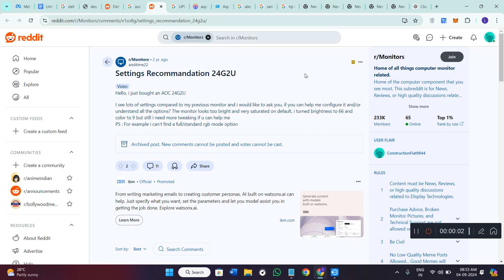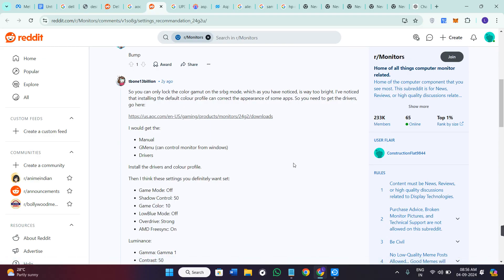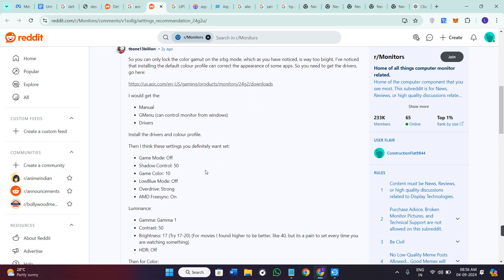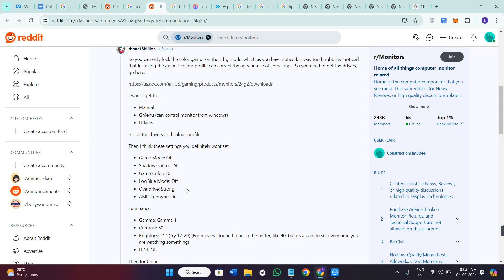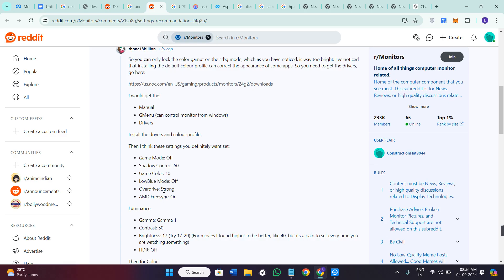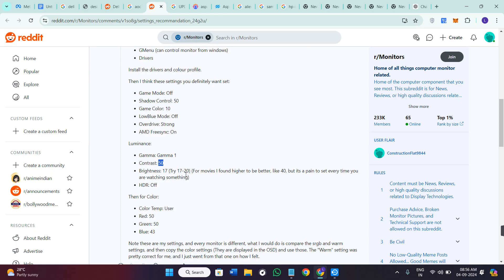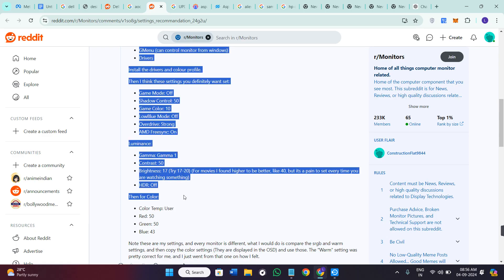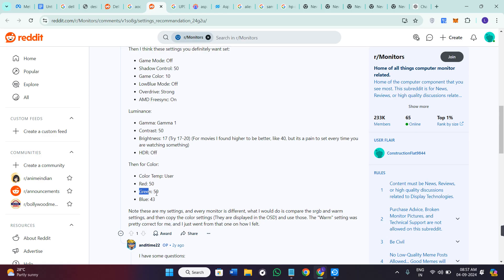AOC 24G4 Best Settings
Welcome to Kwik Tuts! In this tutorial video, I will show you AOC 24G4 Best Settings

🔔 Struggling with SEO content?  - Let AI do the work for you. Start optimizing with Koala today!"